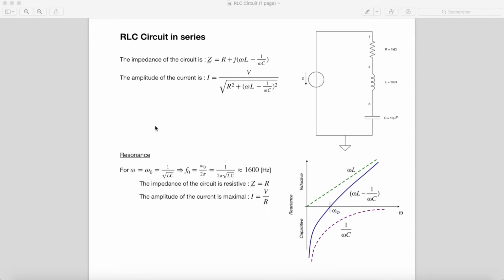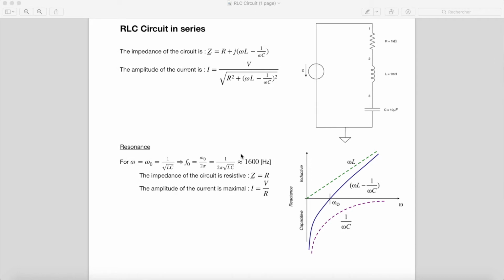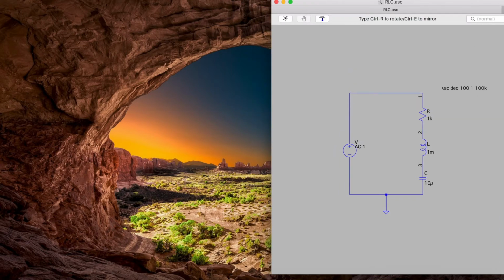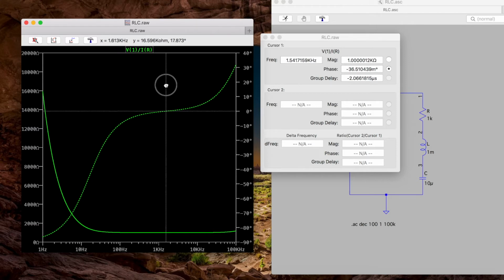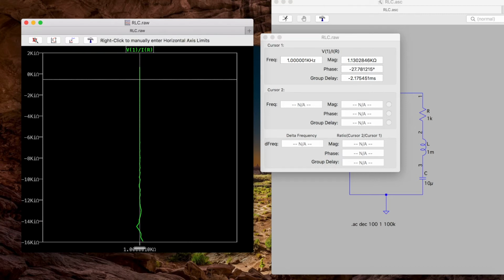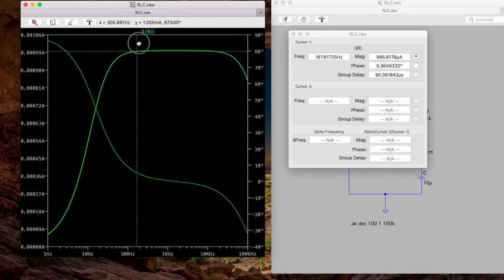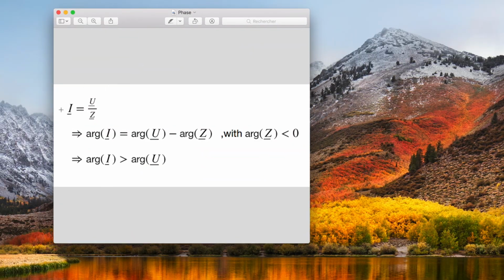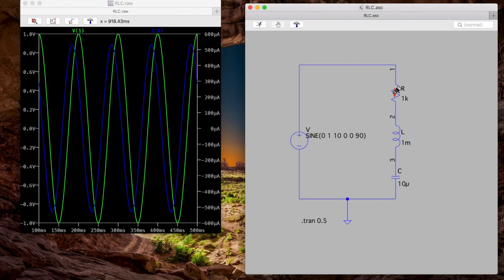3. LTSpice: RLC circuit analysis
Presentation of the LTSpice basic tools by means of the analysis of an RLC circuit.  (Used directives : .ac and .tran)

The summaries of the videos in the PDF format are available at the following